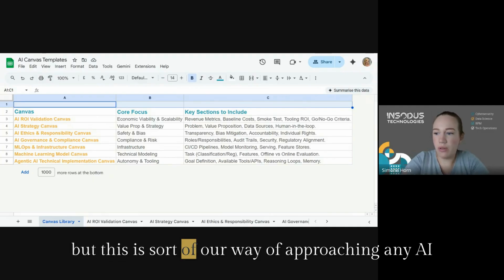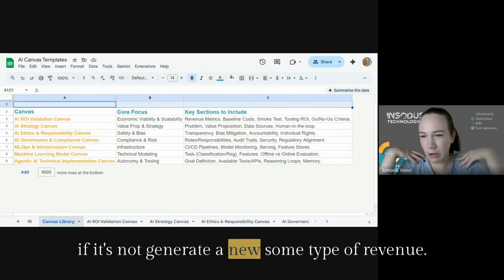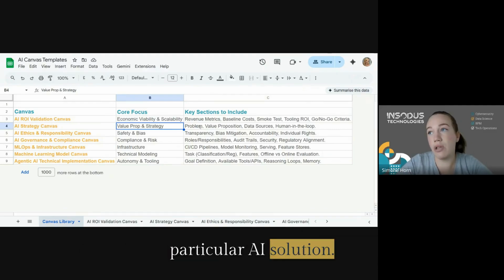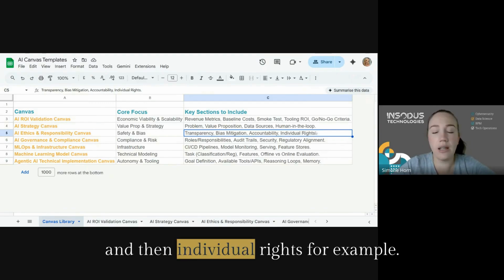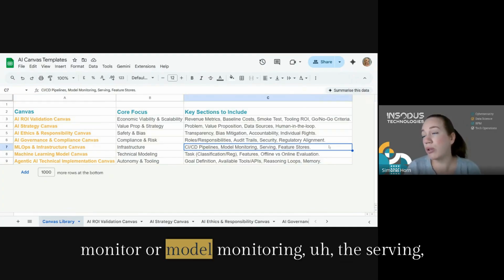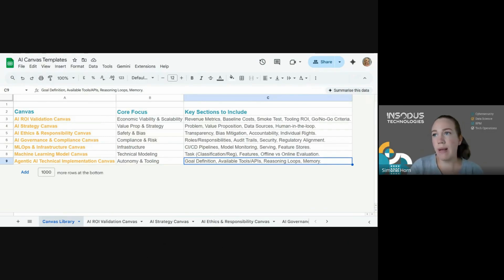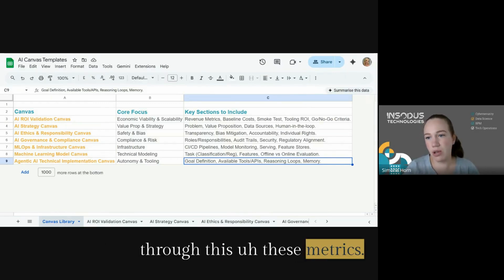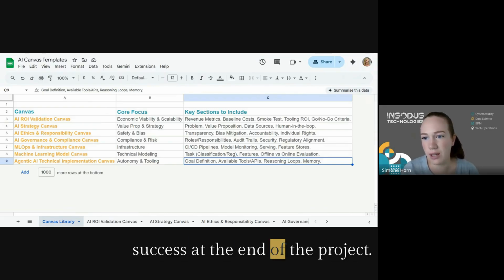Low Cost Testing for Revenue Making Automations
The ROI Canvas is our structured process for moving your organisation from complexity to clarity. It is the "architectural blueprint" that unifies your scattered data and disjointed systems into a single, scalable ecosystem.